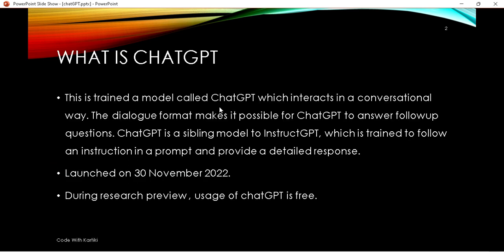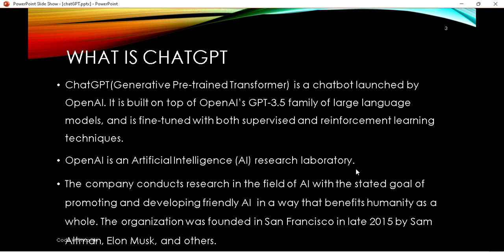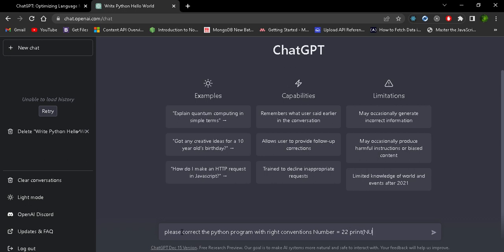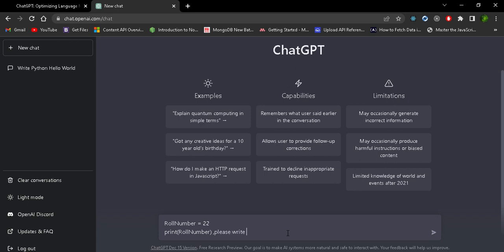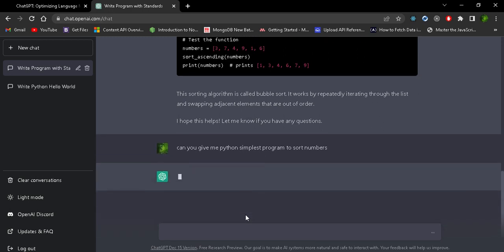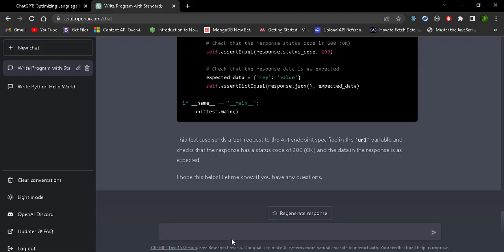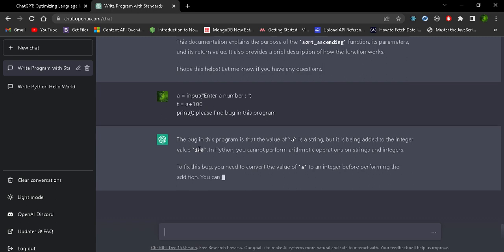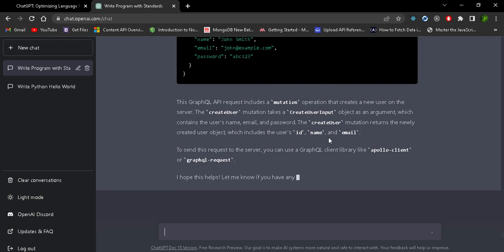WIll chatgpt will take programmers job